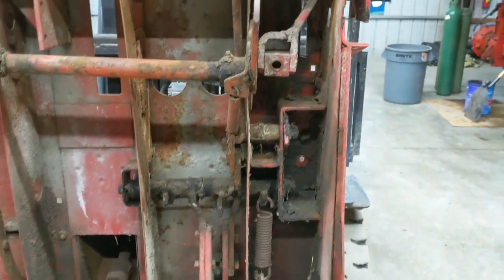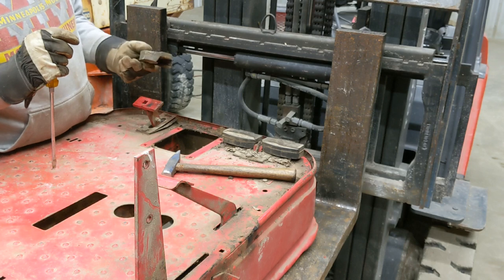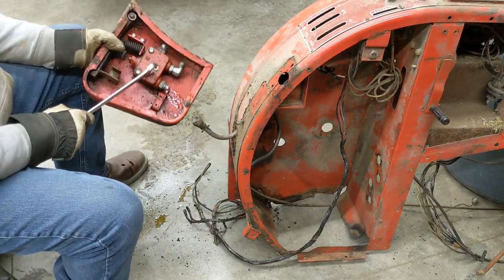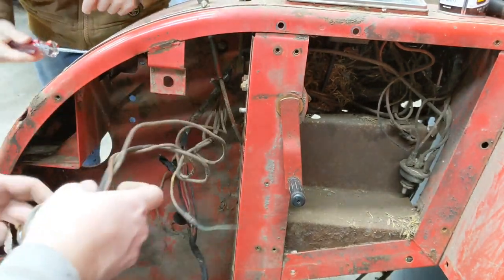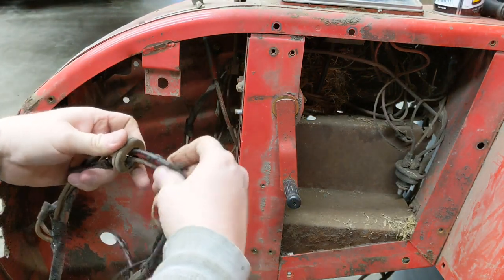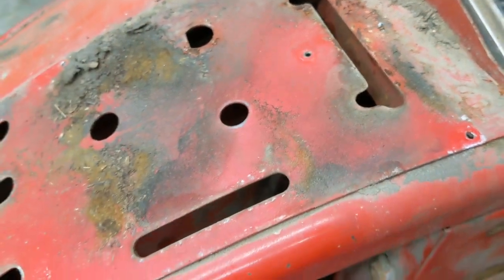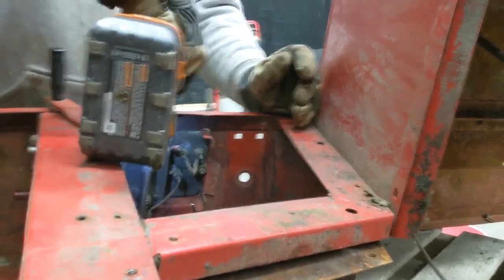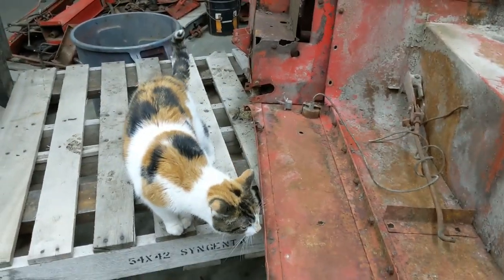Dismantling The Parts Combine Ep. 7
In this episode Charles deconstructs the command module.